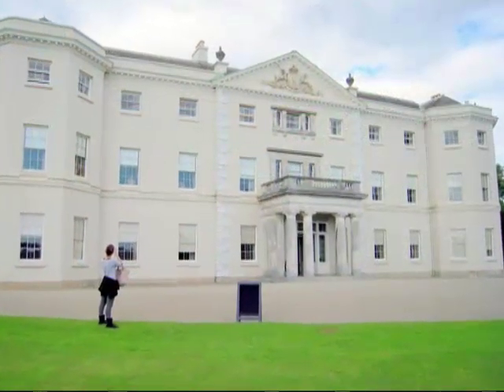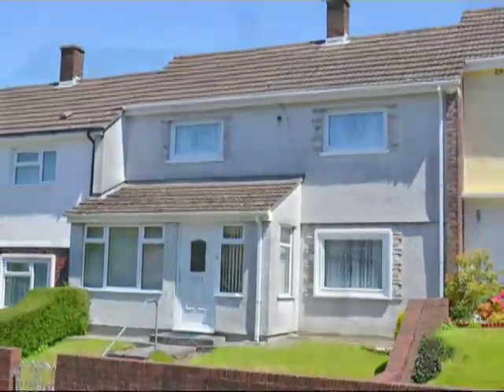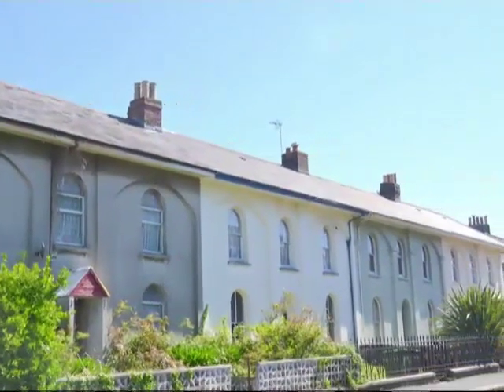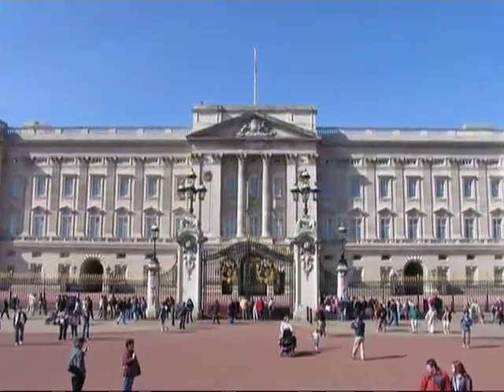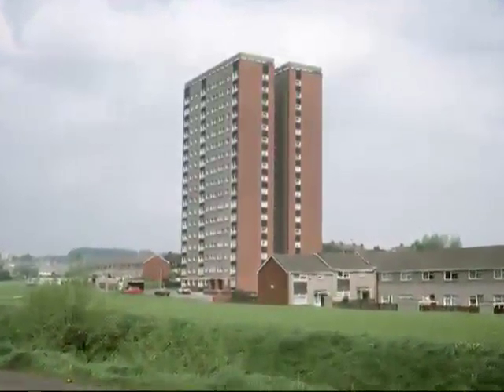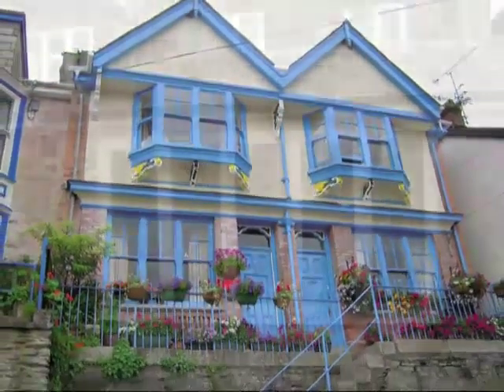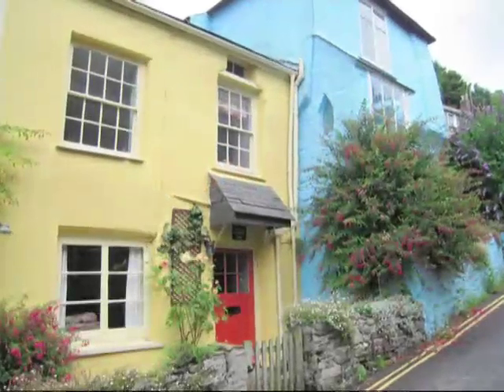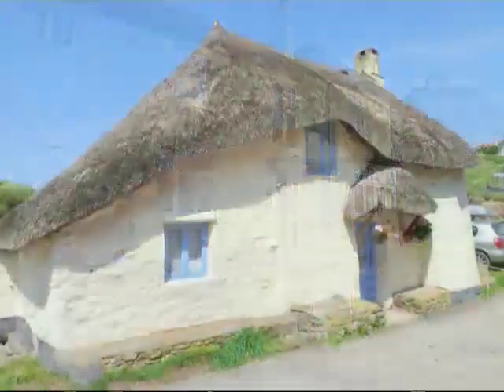Learn English With Photos 15 - An Englishman's Home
In this lesson we find out about my childhood homes, look at the different types of housing in the UK, and learn some vocabulary relating to houses.

Learn English With Photos is a series of twenty ten-minute videos suitable for learners of English at intermediate level or above.

Each video is divided into three parts. The first part consists of a photo essay based on a visit to a tourist attraction or some other place of interest. In the second part, key vocabulary is presented and explained. Finally, there are a series of questions for the viewer to answer relating to the topic of the lesson.